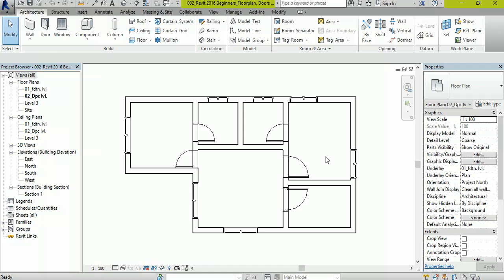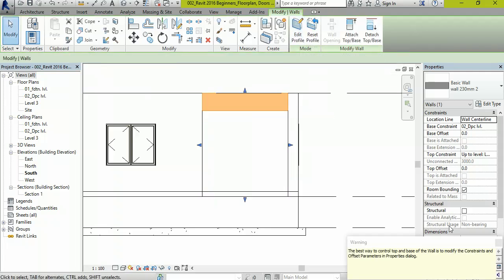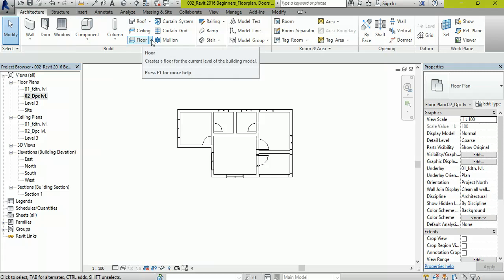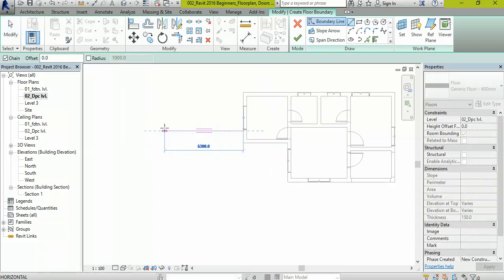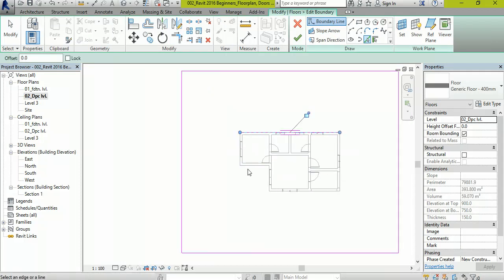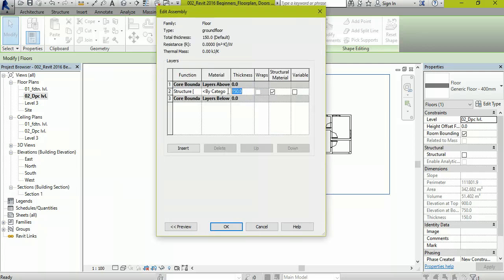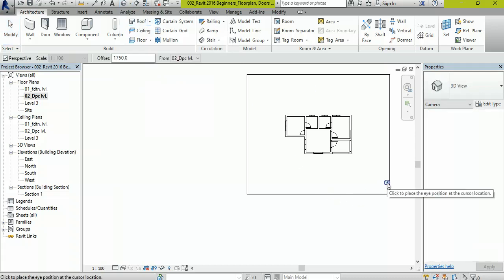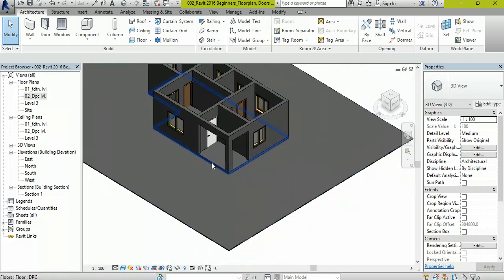004 Revit 2016 Beginners Wall opening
This video is about creating a wall opening: go to modify and click on split element tool or simply type SL on your keyboard and cut the portion of the wall you want to edit, select the portion you cut on the heads up tab you will see a command called "edit profile" sketch the way you want your opening to look like and click on finish edit mode.